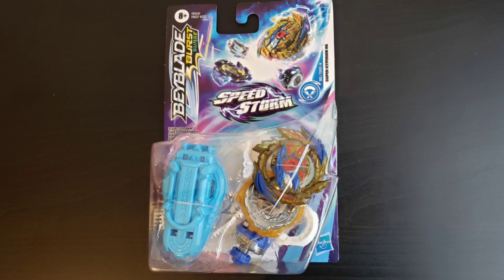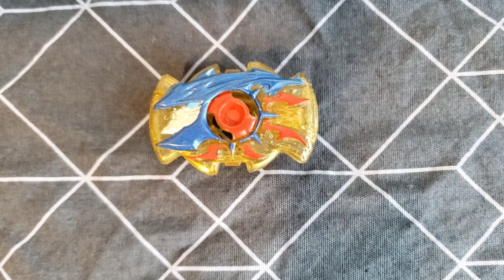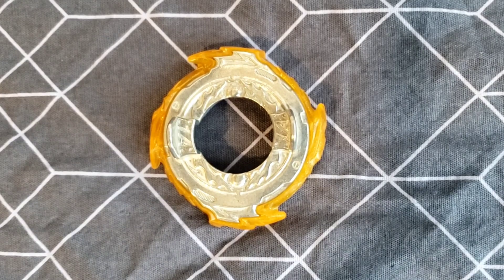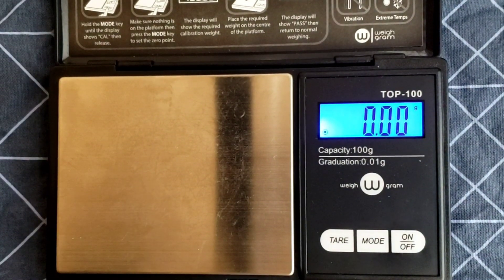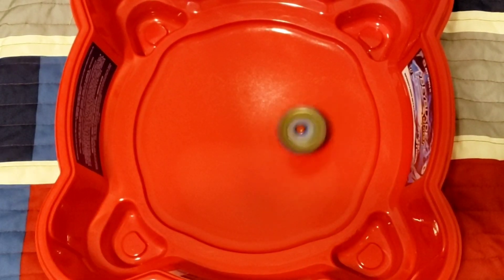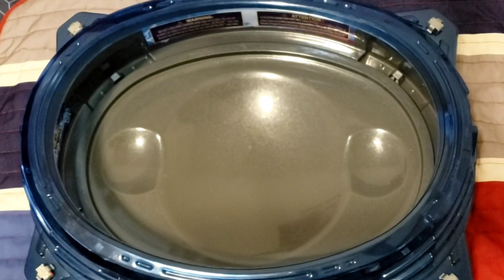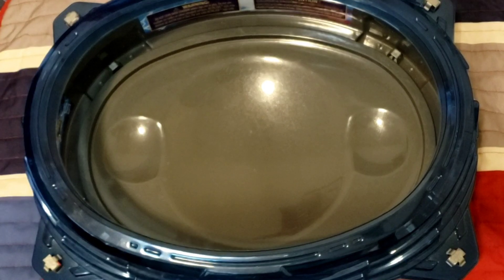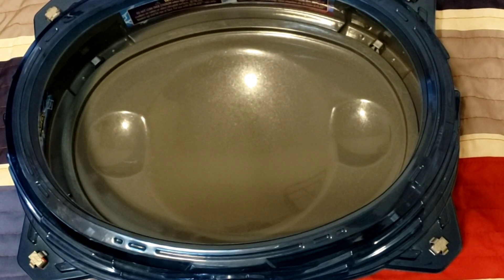GOT IT! SUPER HYPERION H6 UNBOXING + REVIEW!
I'm FINALLY unboxing this Super Hyperion H6 recolor! I believe it's very solid and the recolor is really clever. Great job by Hasbro. Hopefully we get more great releases like this!

CHANNEL DESCRIPTION:

Interested in a mysteriously popular Hasbro toy line called "BEYBLADE?" Well, welcome to the SpyderWeb!

I am Spyder, a BeyTuber who does everything related to Hasbro Beyblade Burst: Battles, toy reviews, Mobile Beyblade Burst Video Gameplay, Beyblade news, you name it! There is another company called Takara Tomy (or TT for short), but I only use Hasbro products here. I do Beyblade from every "BURST" generation: Beyblade Burst, Beyblade Burst Evolution, Beyblade Burst Turbo, Beyblade Burst Rise, and now Beyblade Burst Surge!

Also, if you want to buy Hasbro Beyblades yourself, here are some recommended sites:

There's Amazon and eBay as well, but a lot of people sell fake Beyblades there, and I would be cautious because fake Beyblades tend to be dangerous or just outright scummy.